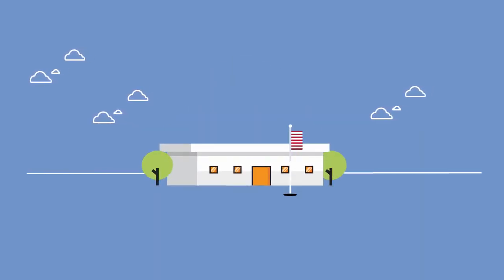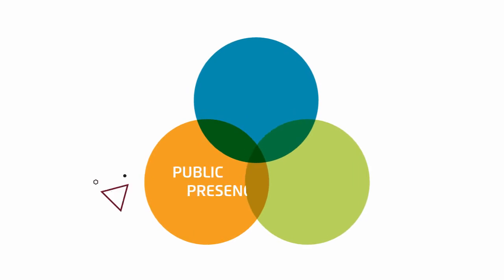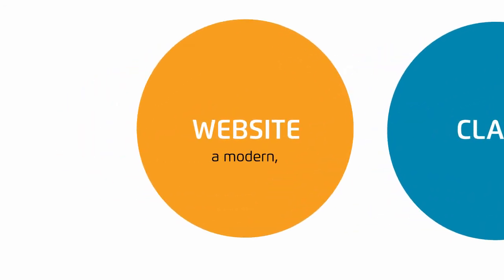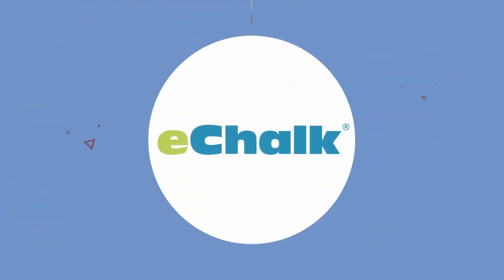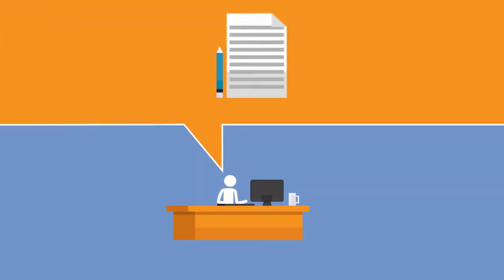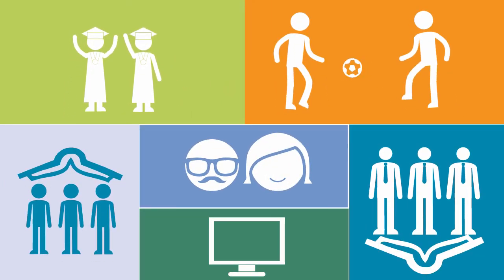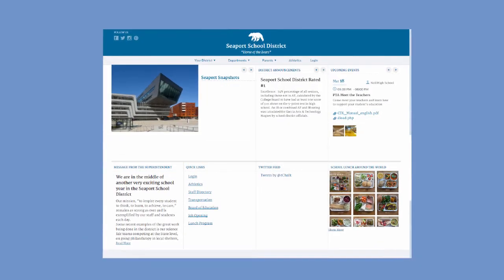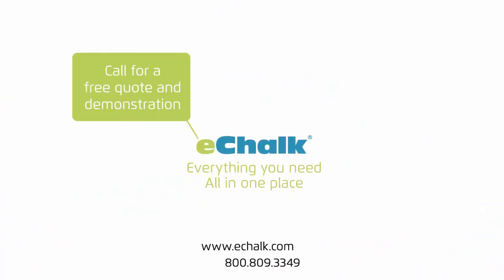The All-New eChalk: Coming Fall 2015!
What's eChalk? It's the only online platform you need for K-12 communication, collaboration and learning. eChalk puts your school website, LMS and community tools in one central place so parents, teachers, students and staff can stay connected and engaged.